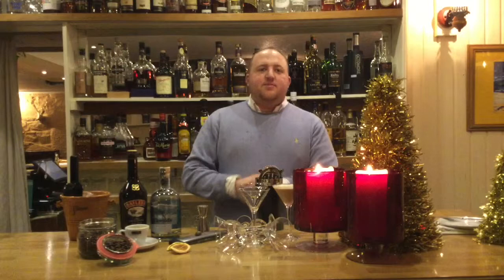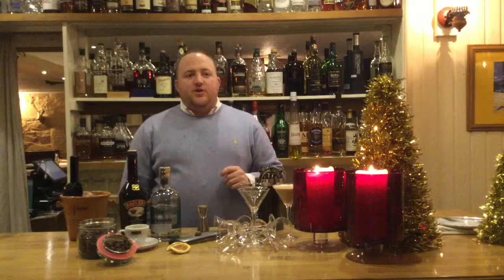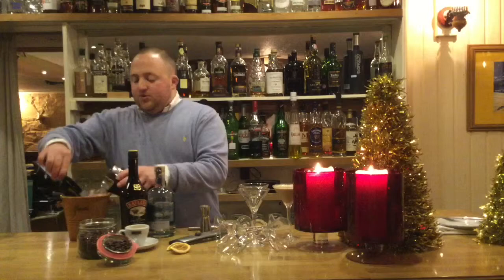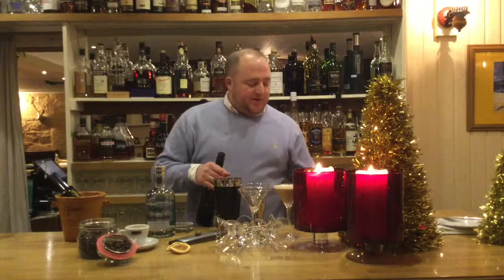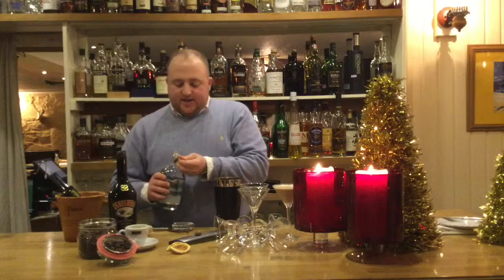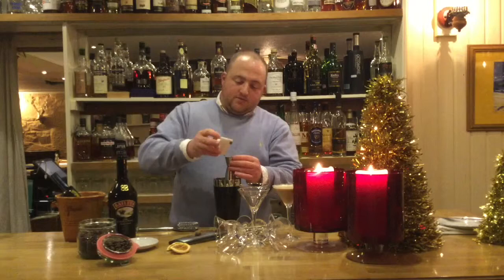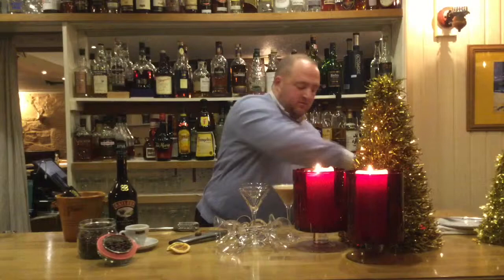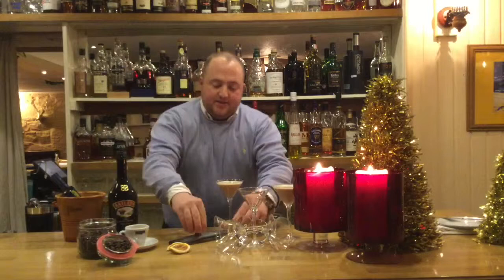David lapsley makes his winter cocktail taynuilt hotel dec 2015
David lapsley makes his winter cocktail taynuilt hotel dec 2015 via YouTube Capture